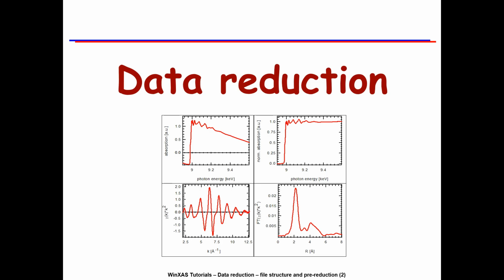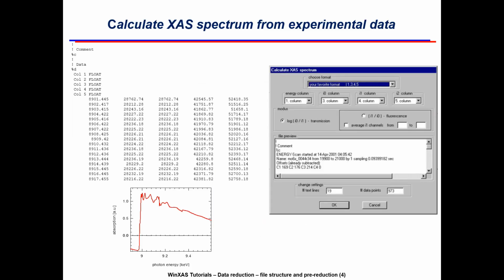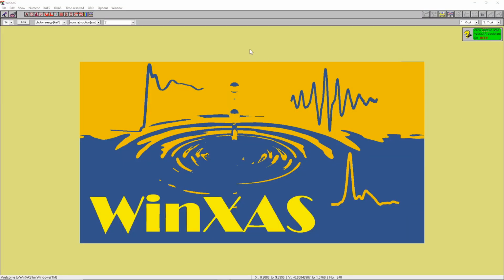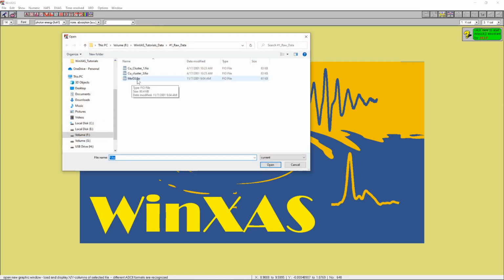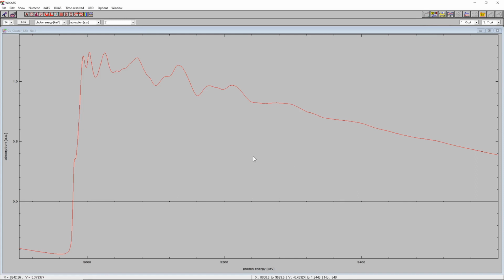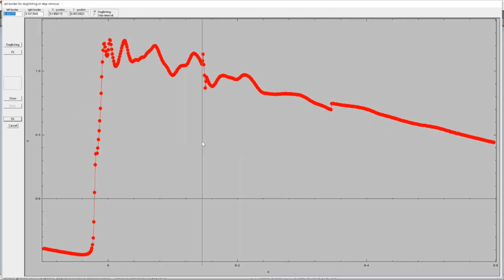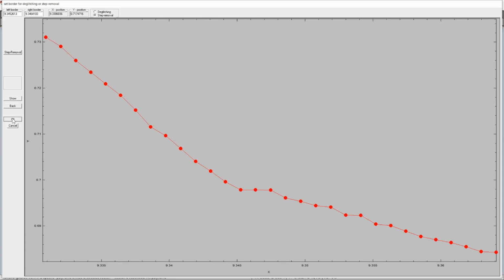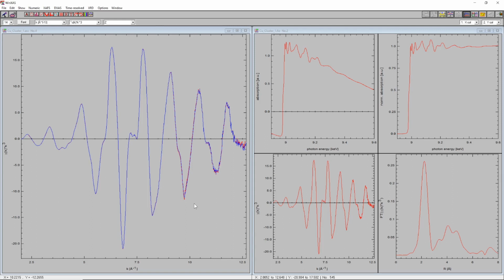WinXAS Tutorials - Pre-treatment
Tutorial about experimental data file structure, calculating XAS spectra from raw data, and data pre-treatment such as removing glitches or steps in experimental spectra.